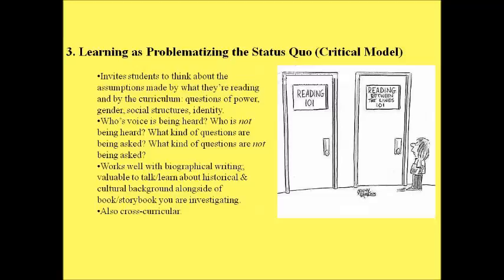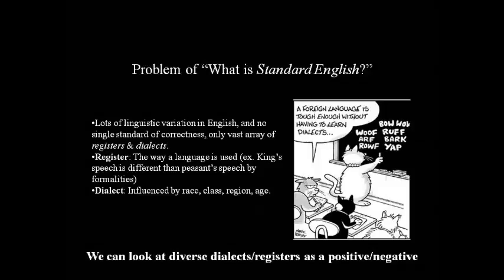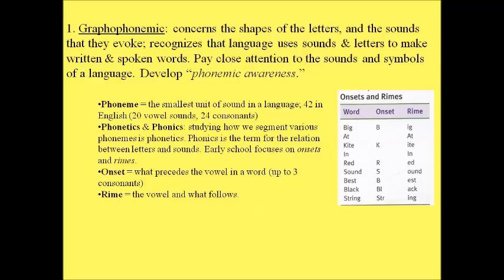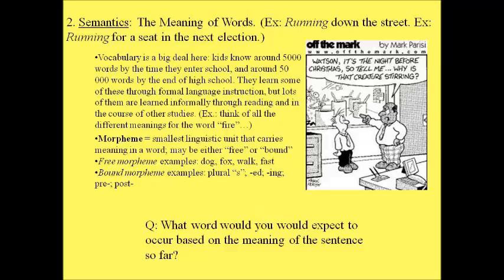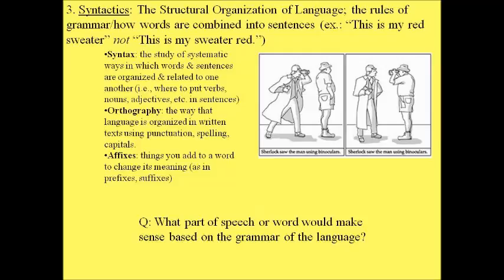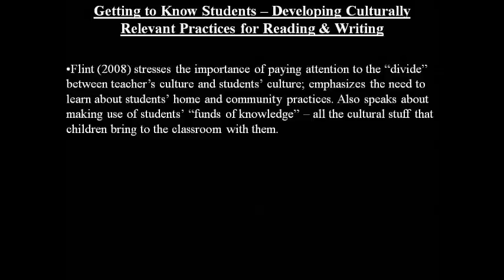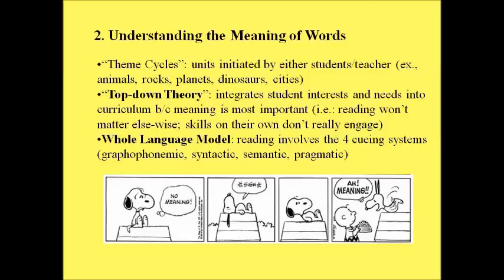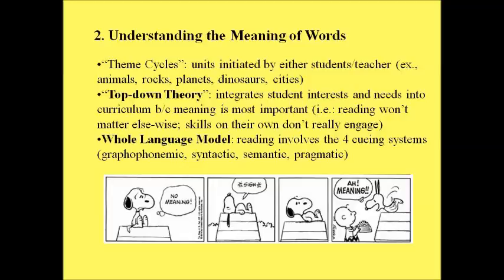A Basic Introduction to the Topic of Literacy (PART 1)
This lecture is designed as a very basic introduction to the topic of literacy for BEd students who are working towards their professional certification in the Elementary grades (K-6).

RECOMMENDED READINGS:
**Gail Tompkins, Literacy for the 21st Century: A Balanced Approach (Pearson 2012)
**Amy Seely Flint, Literate Lives: Teaching Reading & Writing in Elementary Classrooms (Wiley 2007)
**Marie M. Clay, Running Records for Classroom Teachers (Heinemann 2000)

For a helpful, 18-part YouTube series on how to perform a miscue analysis/running record assessment,

The children's book mentioned in this lecture is called Encounter. It's by Jane Yolen, and is published by Voyager Books. Worth having in your classroom library, even at the high school level.